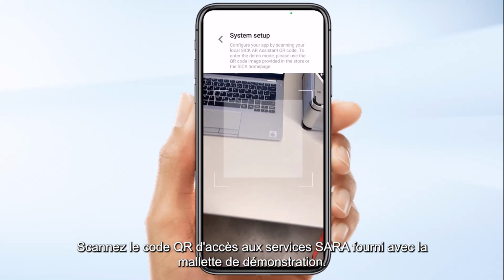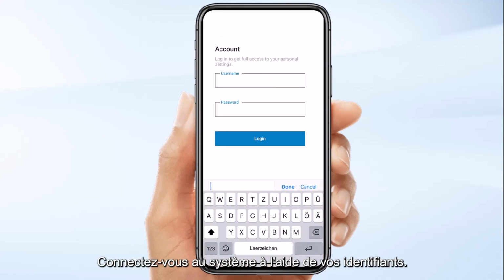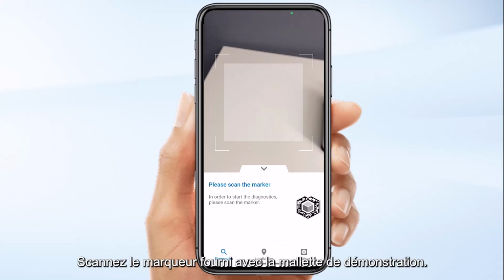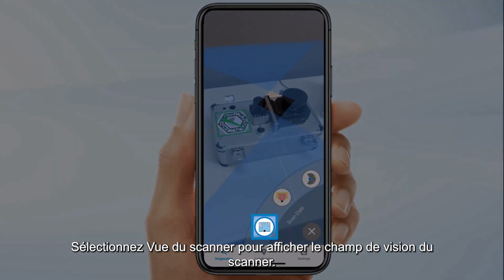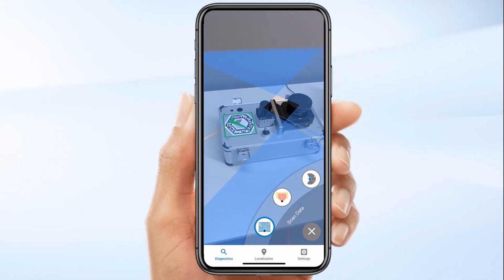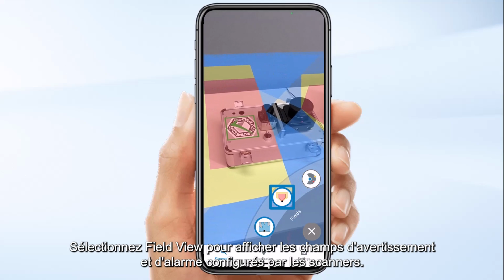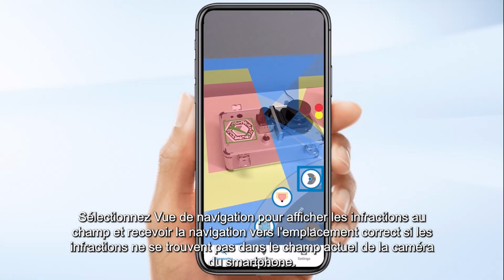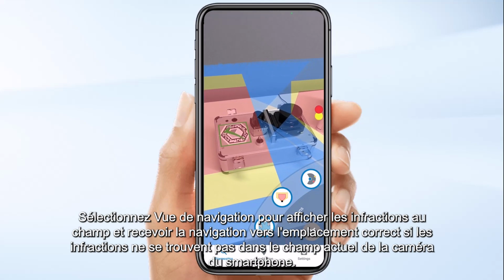Tutoriel 1 SICK Augmented Reality Assistant : Introduction de l'application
Accélérez le dépannage et la visualisation sur site grâce à la réalité augmentée ! L'assistant de réalité augmentée SICK (SARA) permet de visualiser les données du capteur directement là où il est utilisé. L'application SARA réunit les données enregistrées par le capteur et l'environnement réel sur l'écran de l'appareil mobile. La visualisation des données accélère le dépannage et facilite la mise en service, par exemple en affichant les zones d'alerte et les sites de détection d'objets.Dans les tutoriels vidéo suivants, vous apprendrez à configurer SARA et à personnaliser cette application intuitive pour les terminaux mobiles, y compris les smartphones et les tablettes.